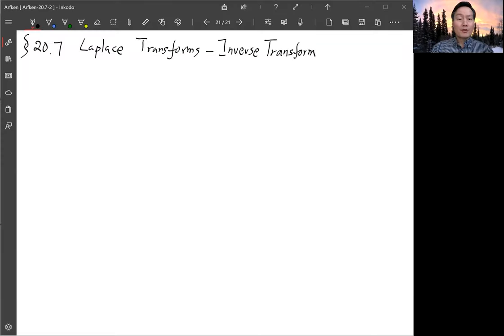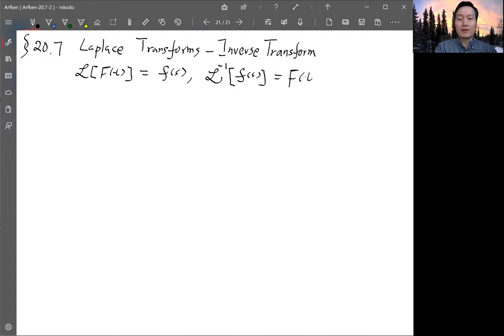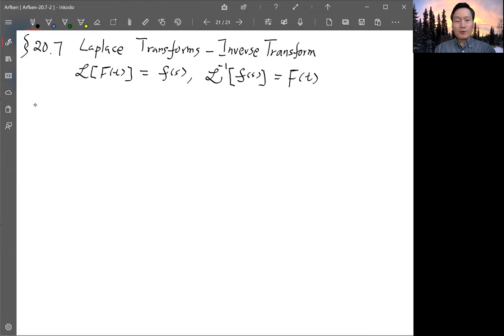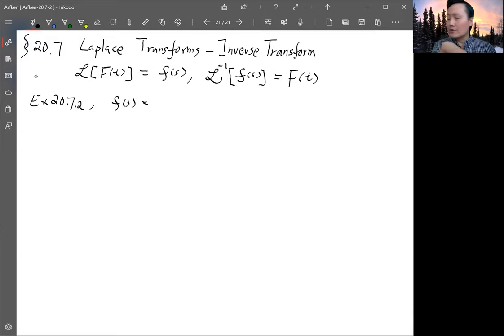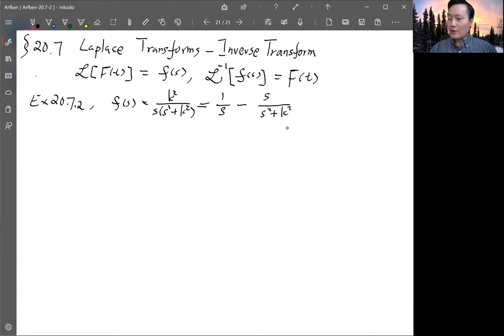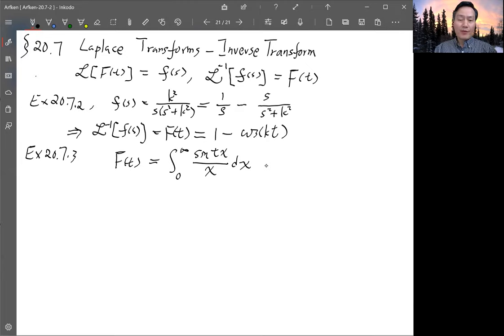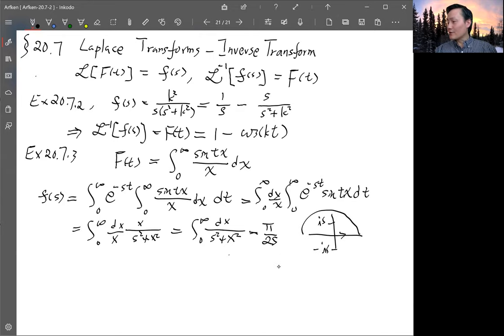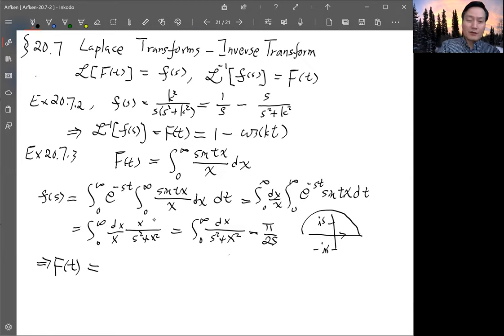Arfken 7th Edition Section 20.7 Laplace Transforms - Inverse Transform